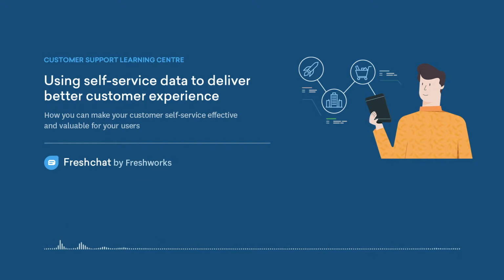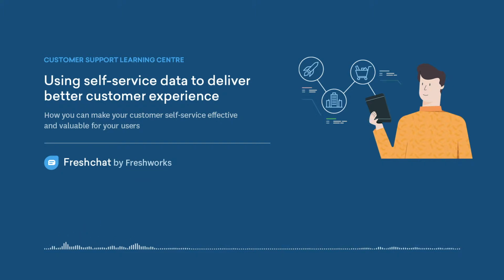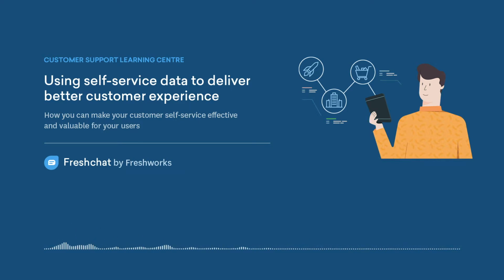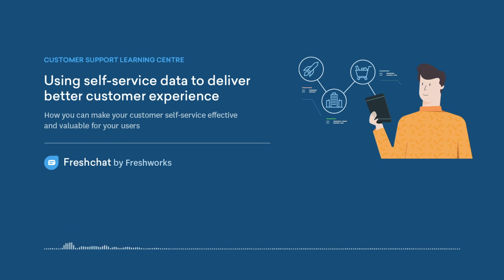Why self service is an indicator of interest and how you should reward users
Why customer self-service fails
Some of the most common reasons why some customer self-service fails:

It’s not easy for a customer to find the intended self-service resource.

The knowledge base or FAQ wasn’t straightforward and easy to understand. It actually ends up confusing the reader.

The self-service option in itself didn’t work as intended.

In the previous topics , we discussed how to write FAQs and knowledge base effectively and the overall value self-service can bring to your organization. This page will take you through how you can make your customer self-service effective and valuable for your users.

Making customer self-service valuable
There are several ways to improve the customer self-service experience and make it relevant to the users, such as, gamification, adapting the content based on user interest, tooltip tours, etc. The self-service experience needs to be meaningful because when and how a customer engages with a knowledge base or an FAQ is as important as the content itself.

Building a contextual self-service experience
If a customer is having trouble setting up the product, no amount of content about using your product effectively is going to be helpful. Your customer self-service content needs to be contextual. Though marketing team works on content, and product team works on the UI aspect, you want your customer to have a seamless experience. And more importantly, the user flow needs to be based on what they are looking for.

To do this, you’ll need to focus on the following areas:

Content based on context
Based on the content consumed frequently by a customer, you can start populating relevant information as suggested content. For example, if a user consumes information regarding a specific feature of your product, you can design a flow in your self-service, suggesting them more information about the feature and also list closely-related features that might interest them.

Enabling user to take specific actions
Your user might not realize the potential of your product, just because they signed up. Customize your user’s self-service content and the overall experience with appropriate CTA buttons, form descriptions, or triggered chats based on the information they are looking for. Enable them to successfully complete specific actions, explain technical issues and encourage them to engage with your self-service portal more often.

Expanding their usage
Placing the content at the right place at the right time, can encourage the user to take specific actions. For example, once a customer signs up for a free trial of your product, you onboarding content can help them see the entire value of your product, so that they end up becoming a paying customer at the end of the trial period. You can start with sending out a sequence of in-app messages such as getting started with the product, followed by information on advanced features based on the customer’s progress.